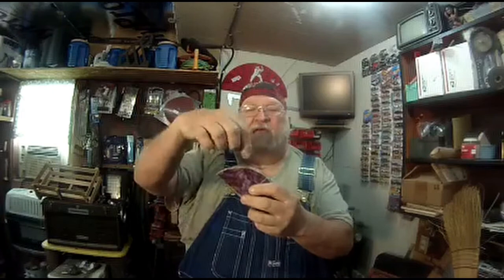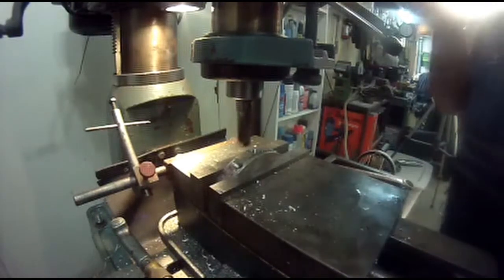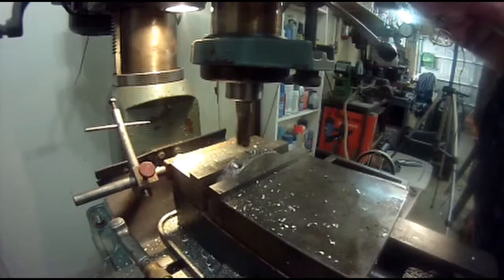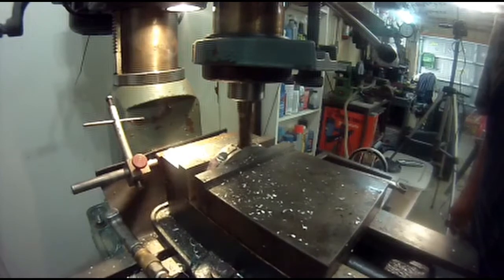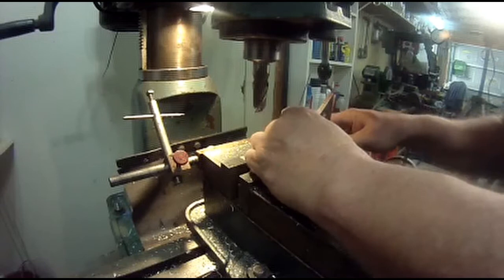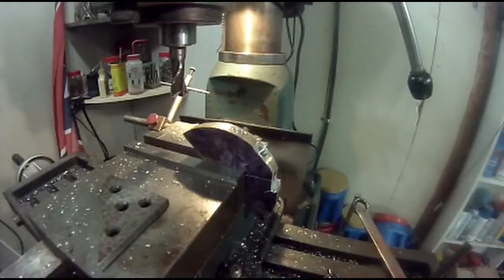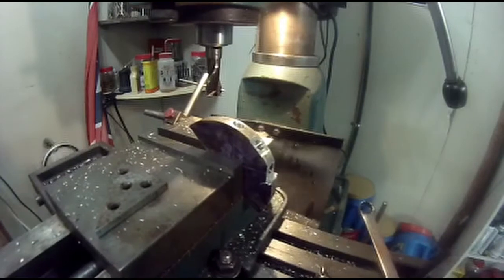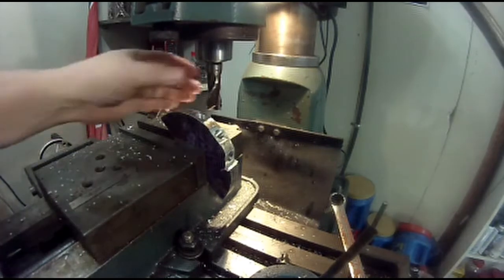Part 2 Making a Air block for the shop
E.C Hobby Machine and Wood shop